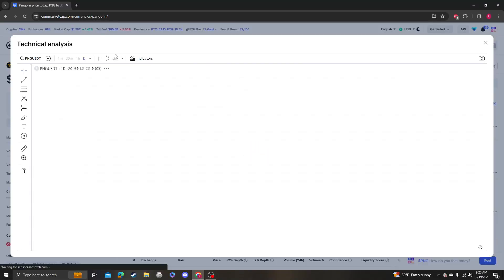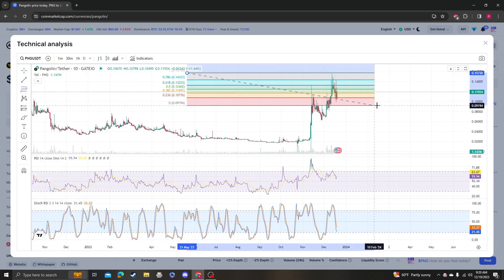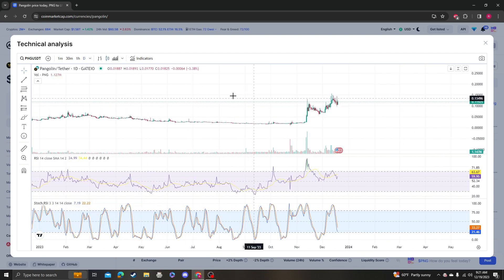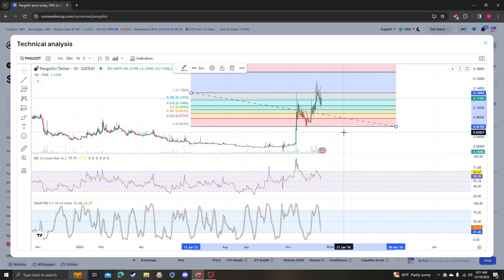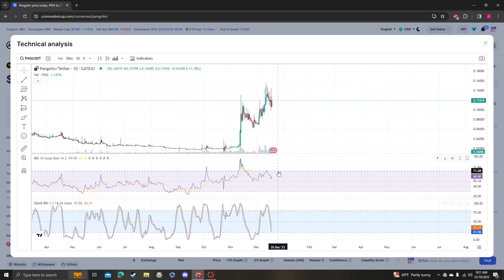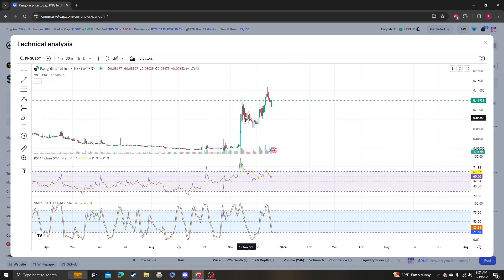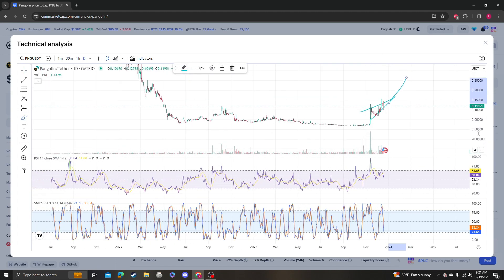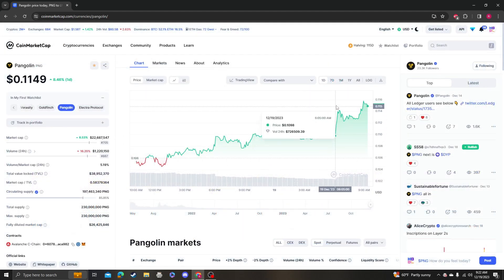PANGOLIN PNG NEWS UPDATE, LISTINGS, TARGETS AND ANALYSIS 12 19 2023